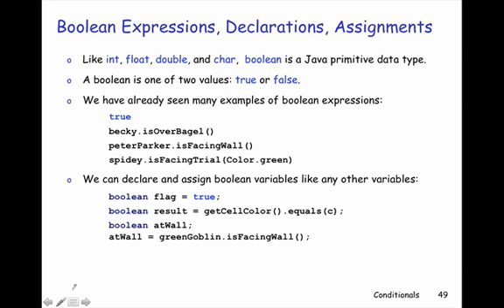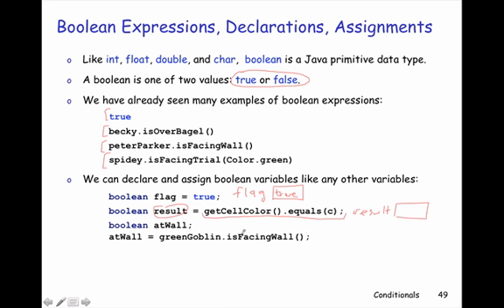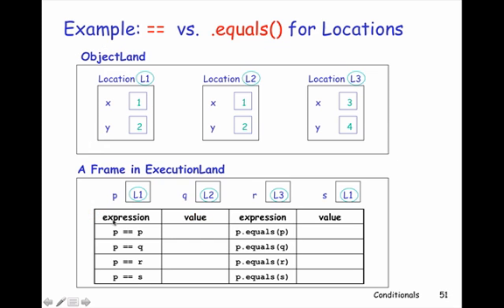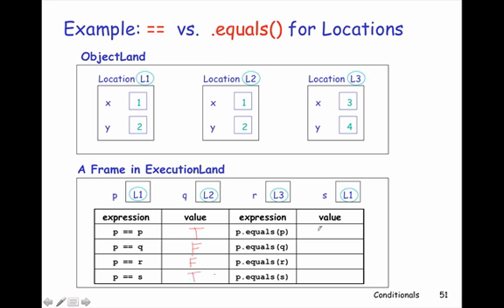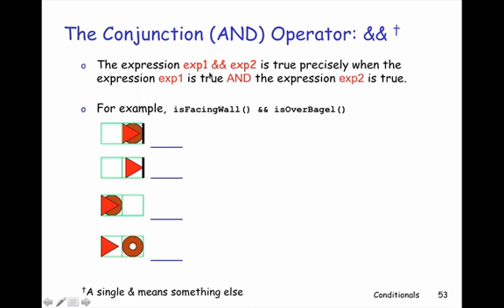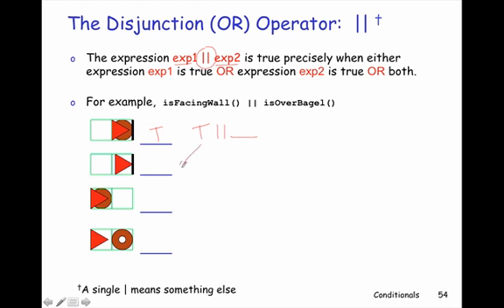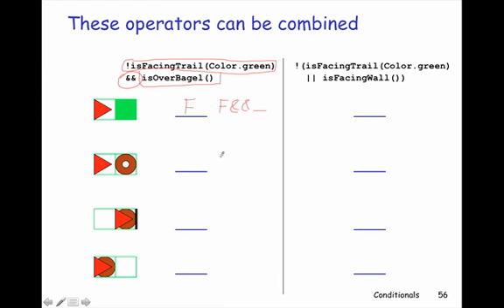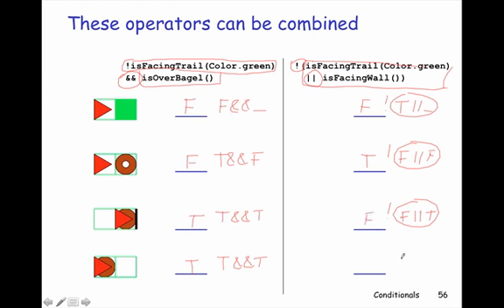Java booleans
Wellesley CS111 conditionals lecture: notes on Java booleans